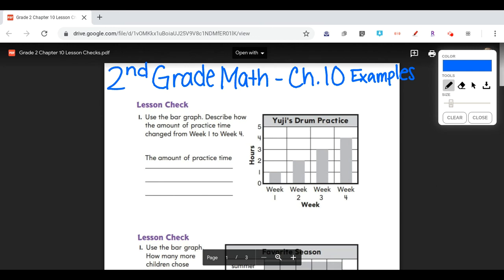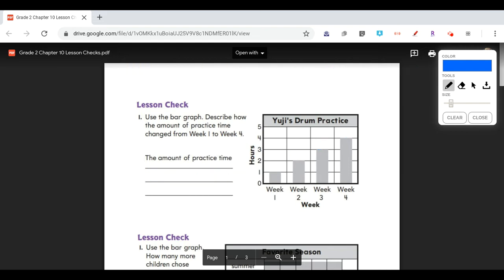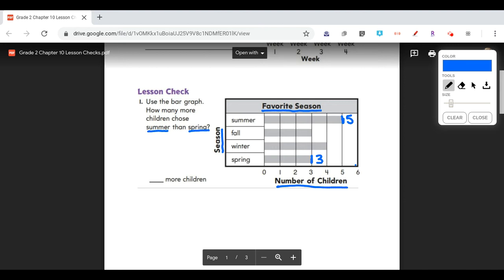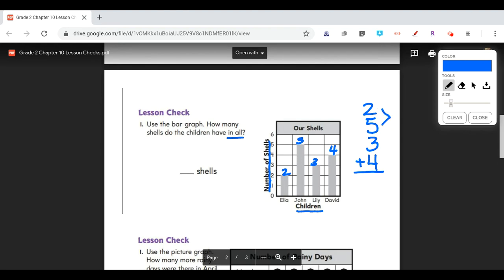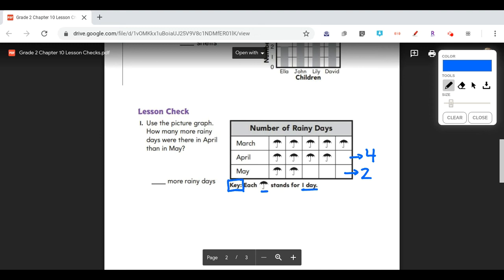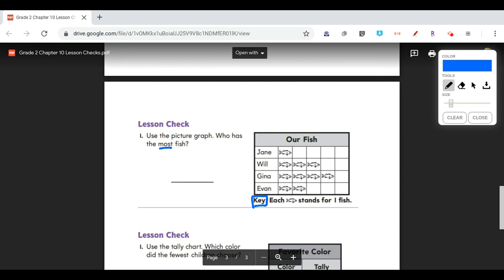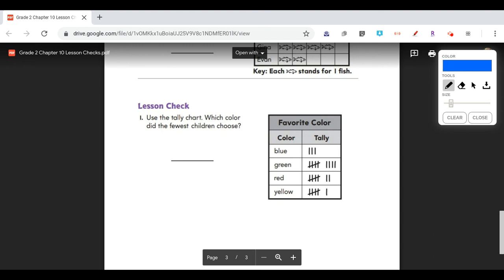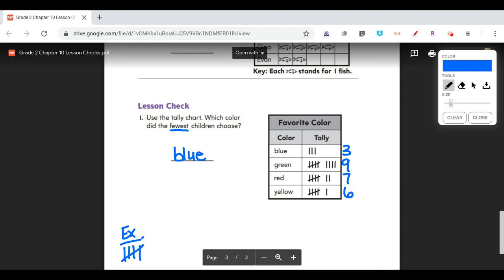Grade 2 - Math Chapter 10 Review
This video answers questions using Bar Graphs, Picture Graphs, and a Tally Chart.